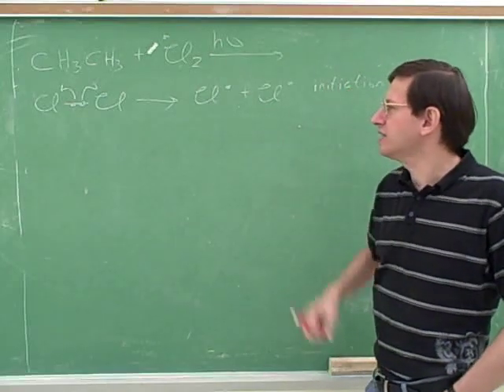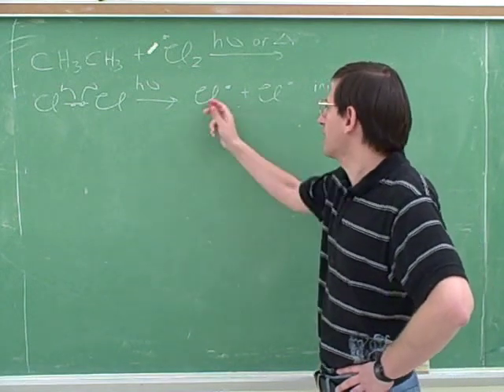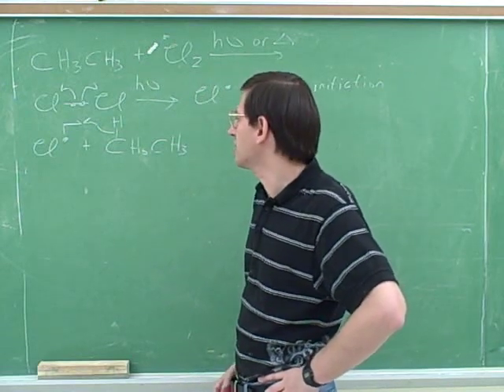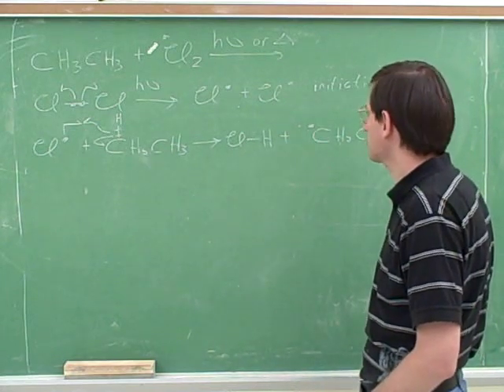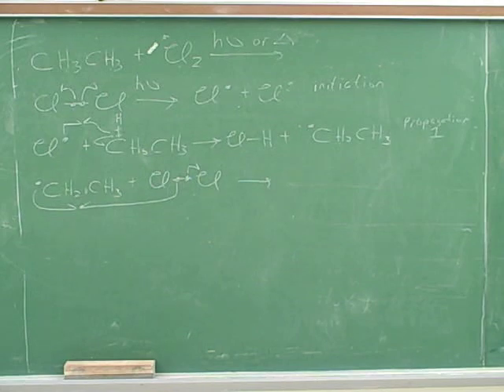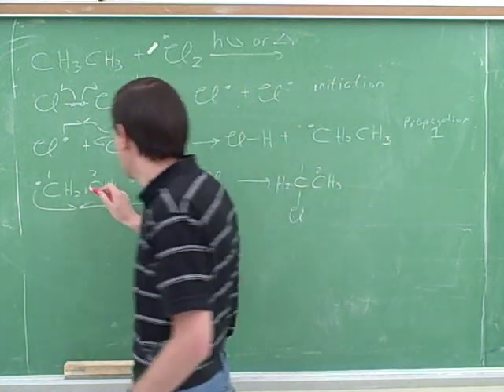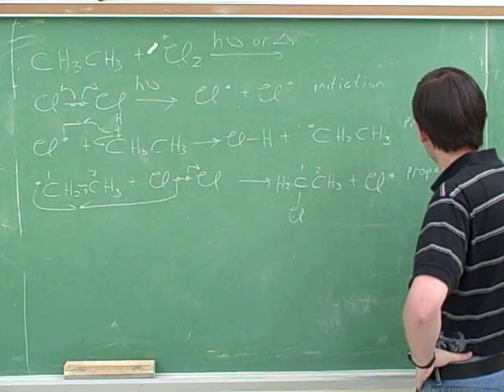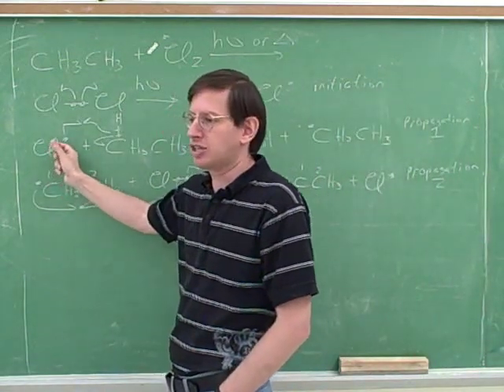Free-radical halogenation reactions (2)